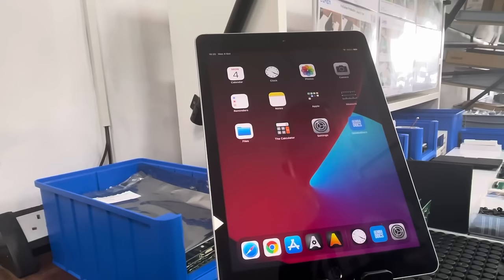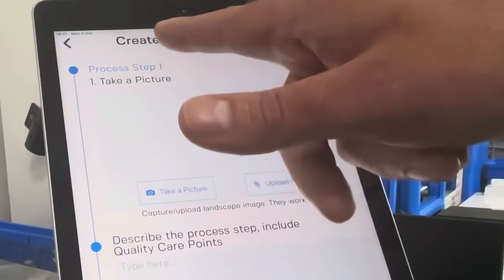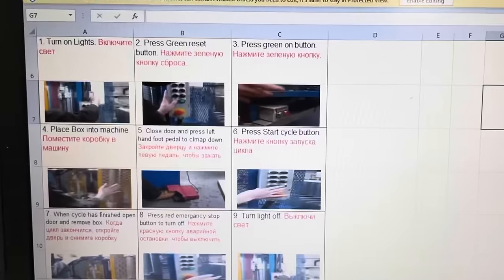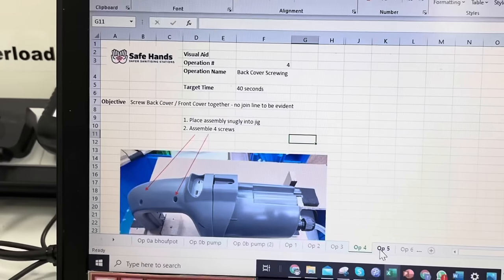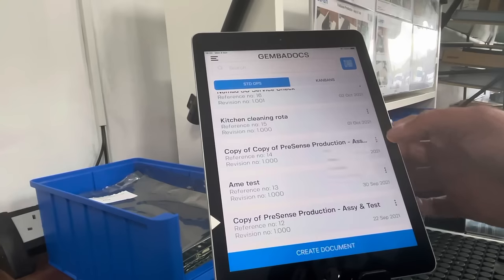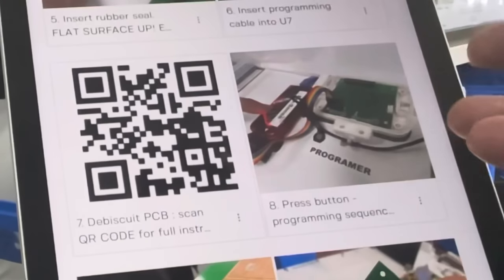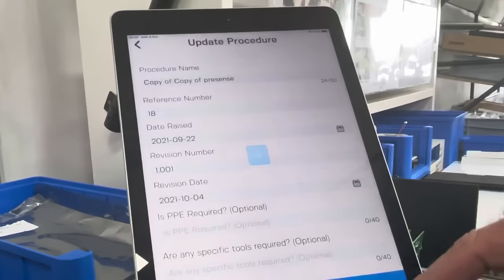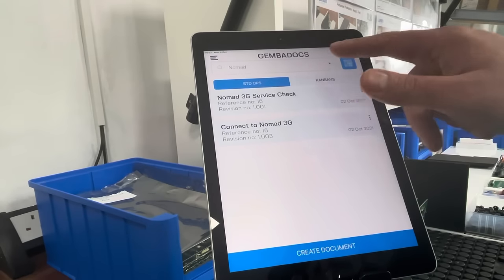“GEMBADOCS”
There are lots of videos on here about GembaDocs but also our overall Lean journey.

GembaDocs was founded by Tom Hughes & Patrick Magee, a pair of Lean Maniacs who are business partners at Lumen Electronics, Northern Ireland.

If you would like to learn more about GembaDocs, visit our website where you can sign up for a FREE 30 day trial to book a live 1:1 workshop with Tom. We enjoy working with our clients all over the world to help make standards an exciting and fun foundation of their Lean organisations.

If you would like to learn more about Lumen Electronics, a Total Product Development and light manufacturing company, visit our We are always open to talk about development projects in the electronic, mechanical and software development fields.

No matter what, we would love to hear from you!